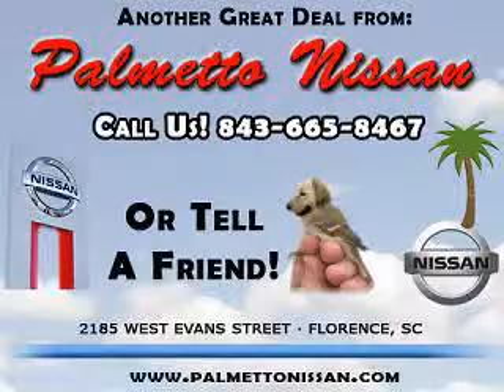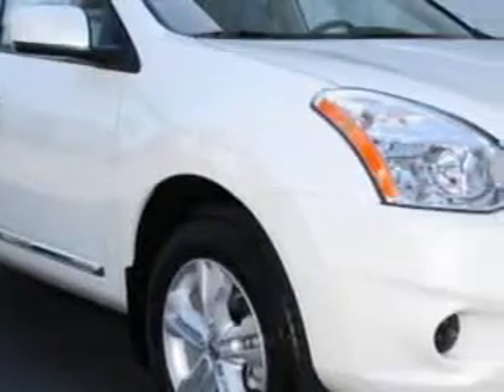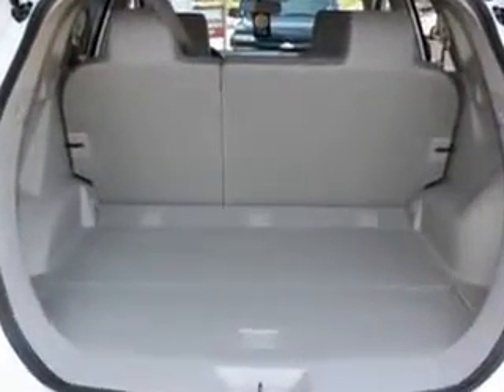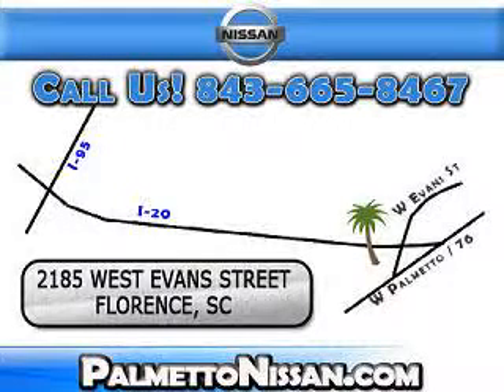Nissan Rogue, Palmetto Nissan- Florence, SC 29501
Nissan Rogue, Palmetto Nissan- imagine driving this Pearl White 2012 Nissan Rogue, equipped with a 4 Cyl. engine  and an automatic transmission. enjoy an impressive 28 miles to the gallon on this great car with features like Tire Pressure Monitoring System, multifunction display, back up camera, fuel data display, on steering wheel audio and cruise controls, ambient light package, rear spoiler, front spoiler, 6 way power driver seat, and much more. Enjoy the drive and have peace of mind in this 2012 Nissan Rogue. see us at Palmetto Nissan today!
vin- JN8AS5MT7CW285561

Palmetto Nissan
2185 West Evans Street